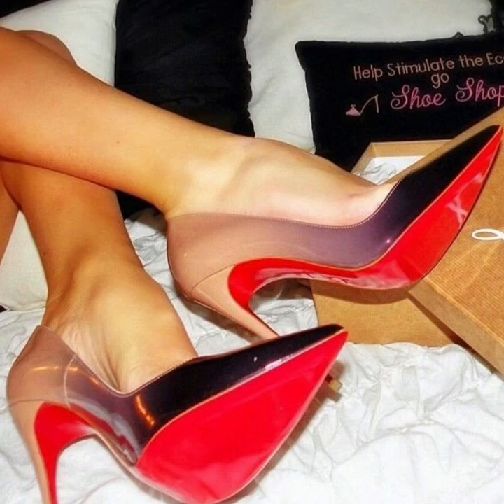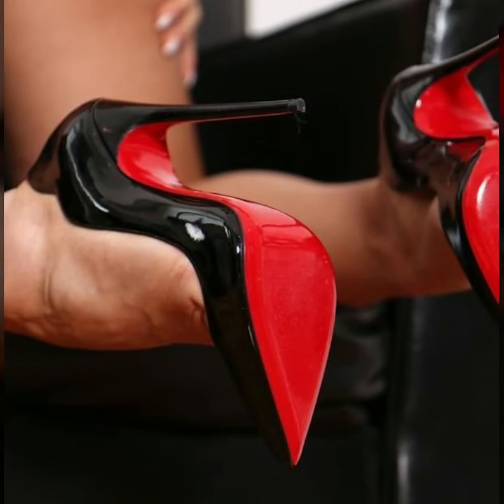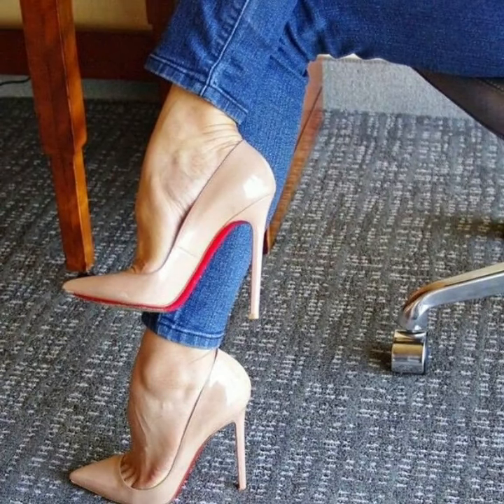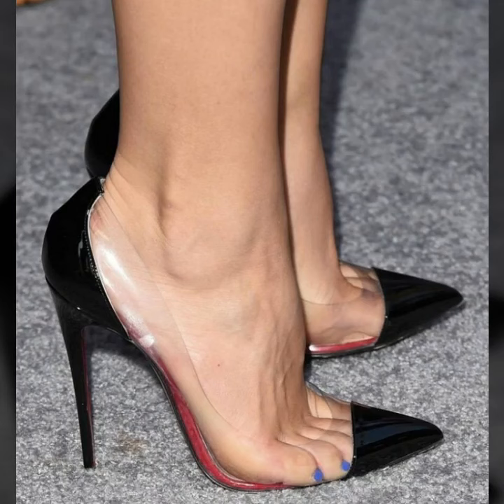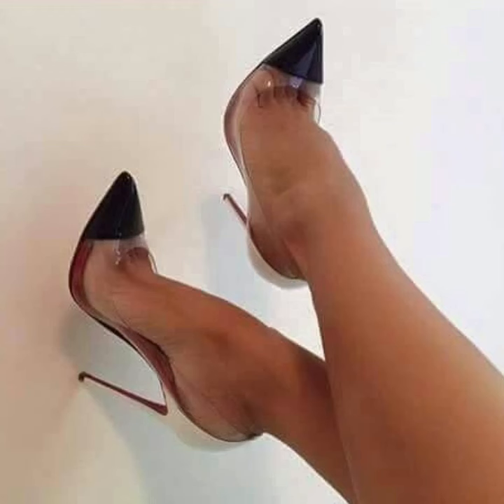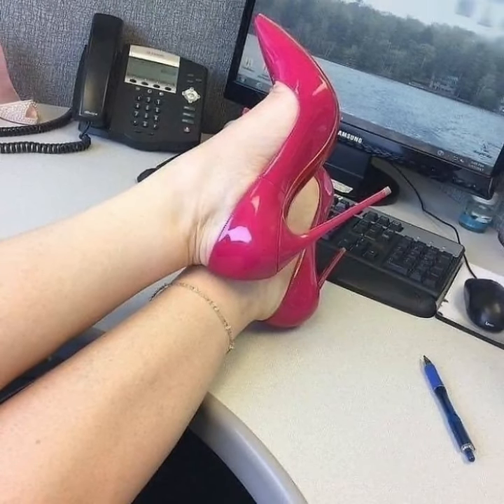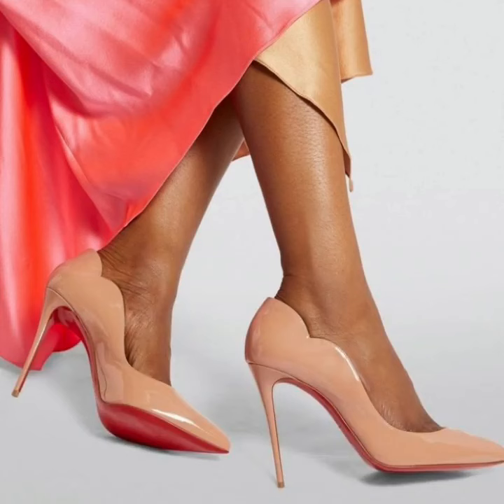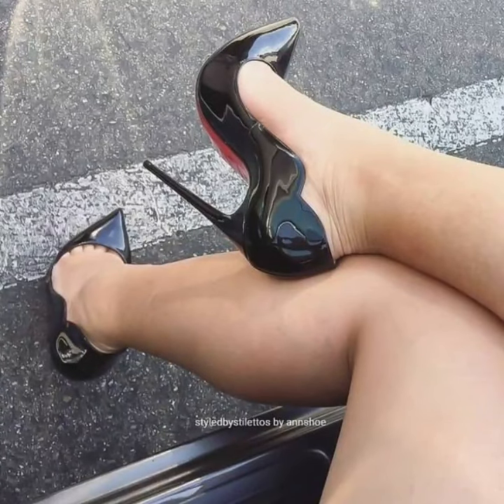Heels of New Heights: The Fashion-Forward Pumps!